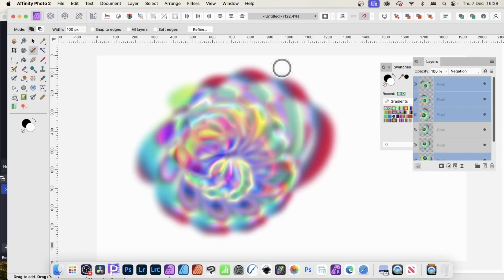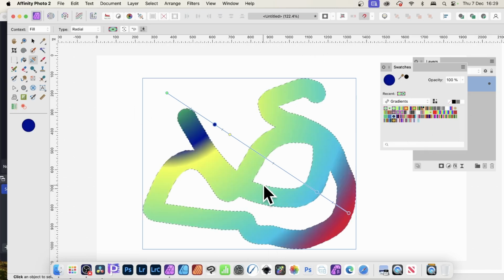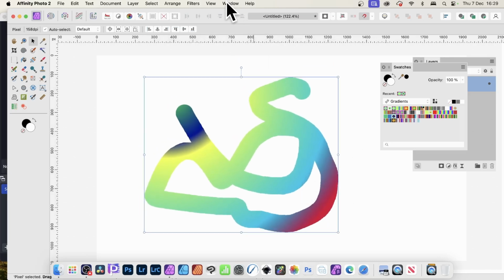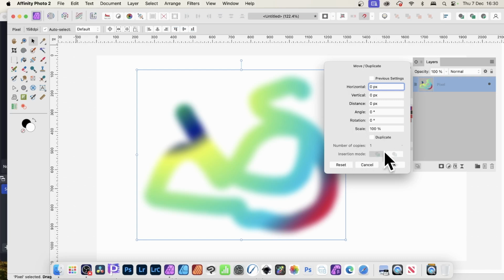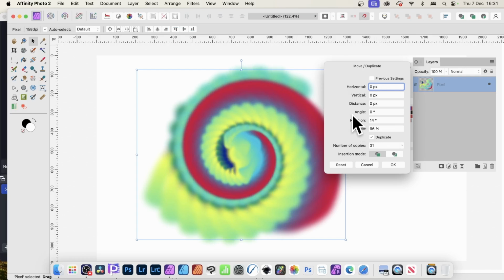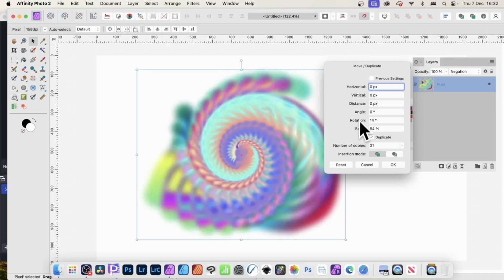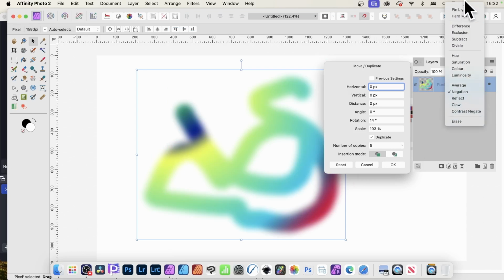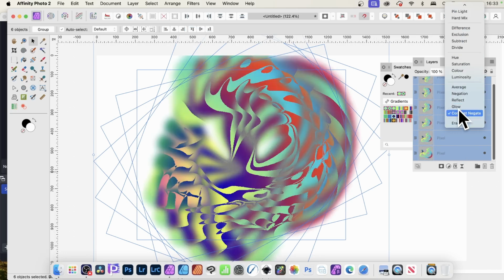Affinity Photo : How To Design Stunning Gradient Color Effects In Seconds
How to create stunning images and designs using the new scale feature using gradients